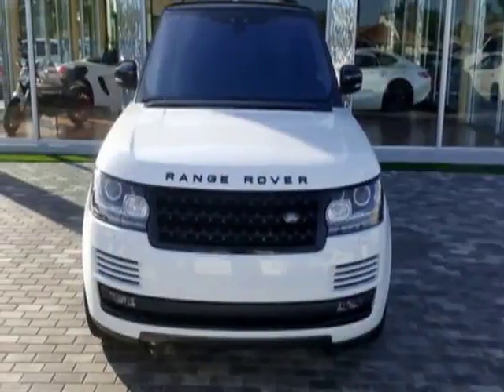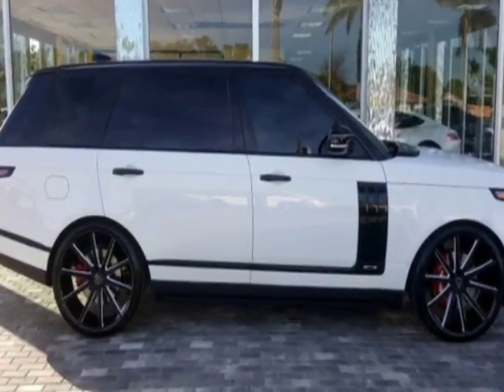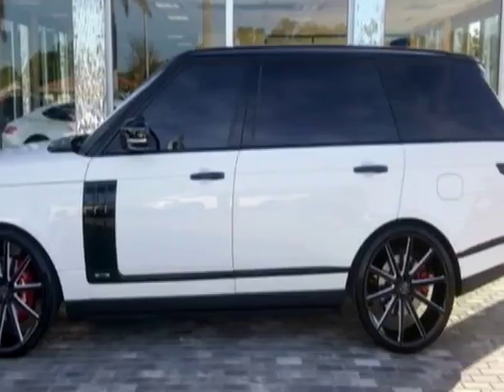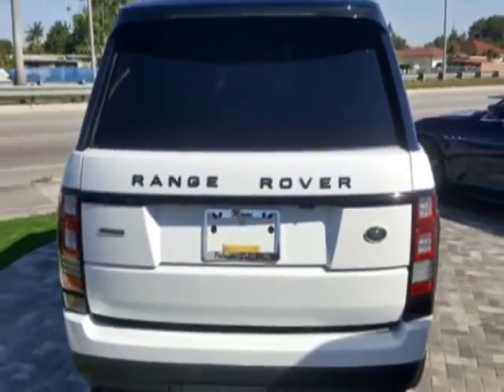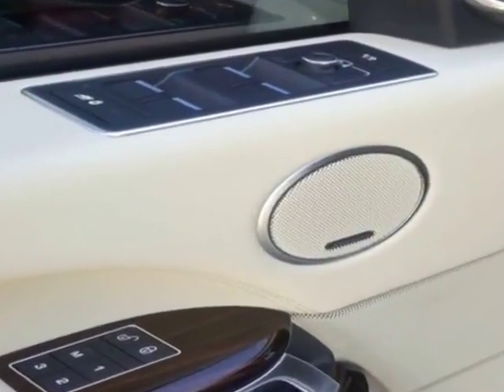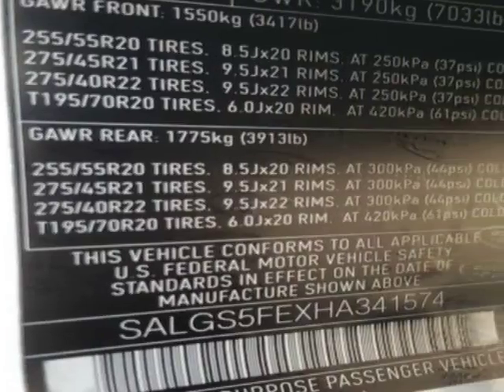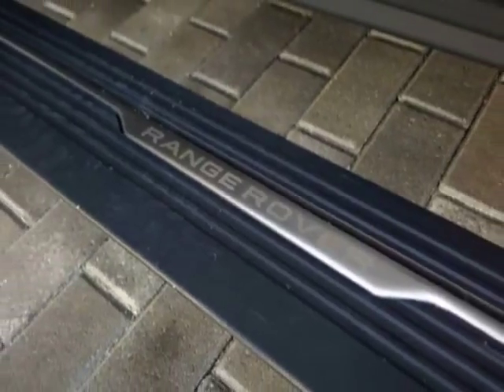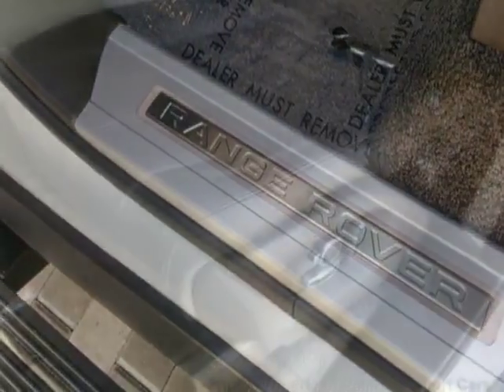2017 Land Rover Range Rover - MIami, FL